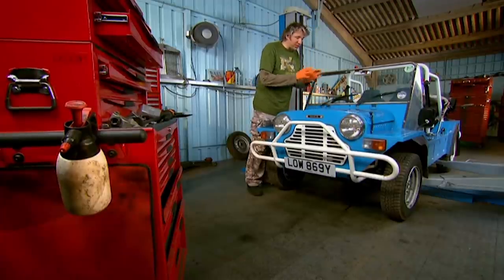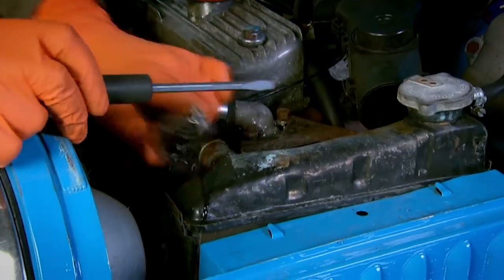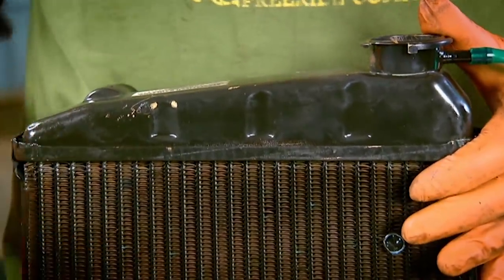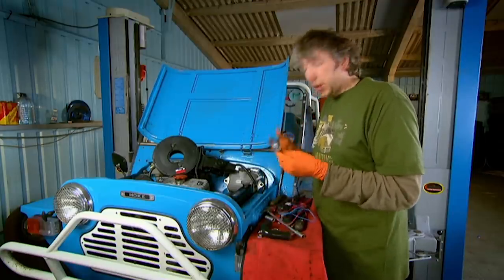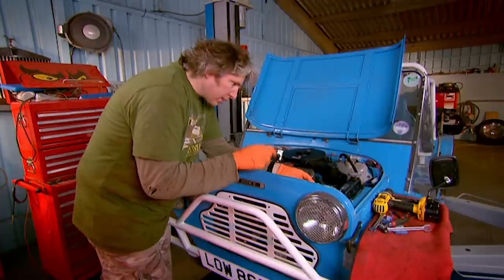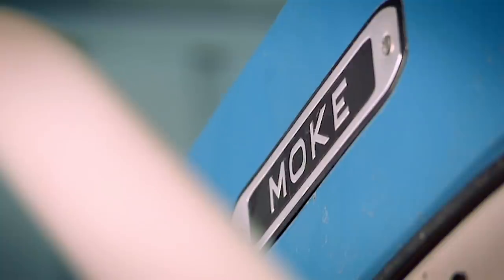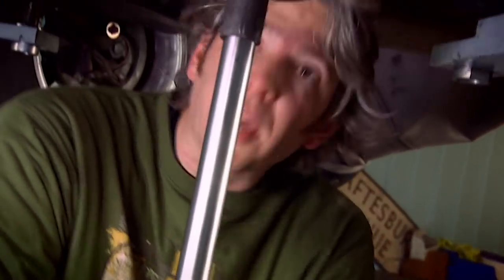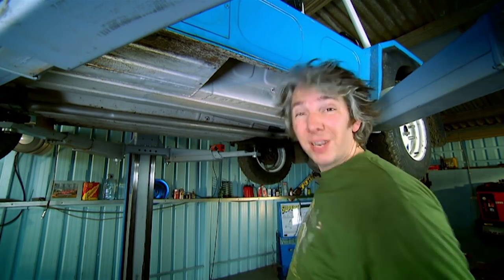Mini Moke: How To Replace A Radiator And Fix Rust | Wheeler Dealers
The Mini Moke is an iconic cult car built on a mini frame originally designed for military use but then marketed to the general public as a fun utility vehicle. Edd inspects the Moke that Drew bought and replaces the underpowered radiator as well as fixing some rust found on the undercarriage.